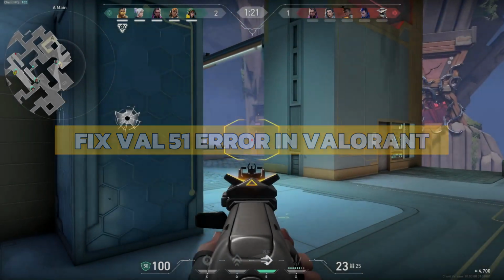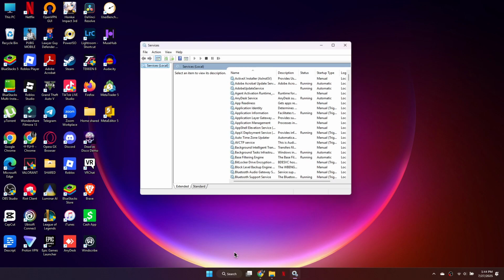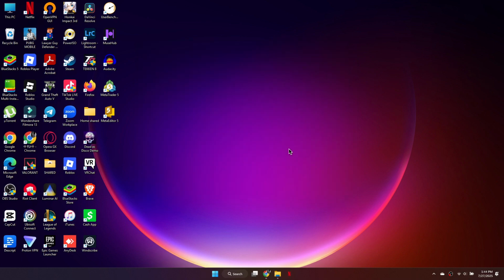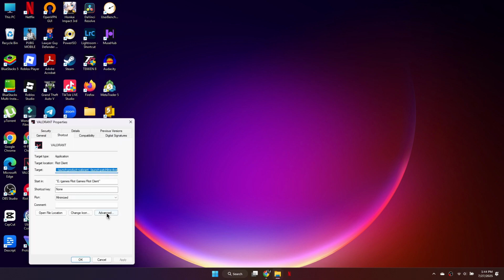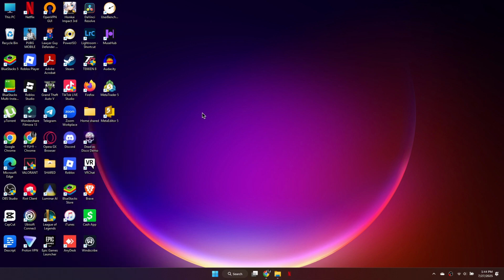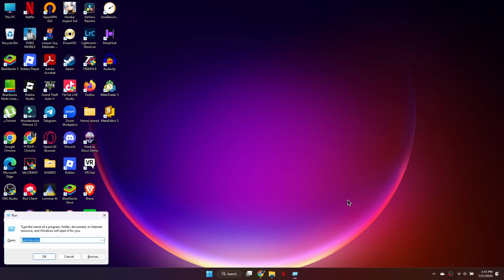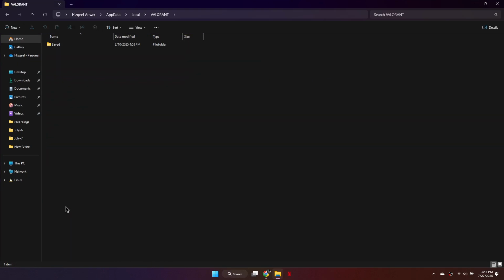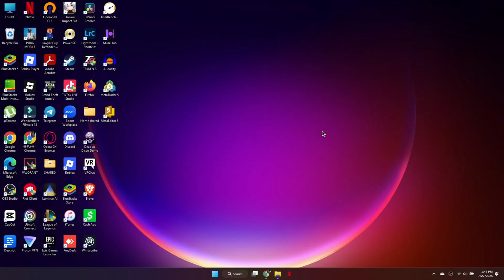There Was An Error Connecting To The Platform | VAL 51 Error Valorant (Fixed)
Learn how to fix the VAL 51 error in Valorant. This guide covers causes, network troubleshooting, and step-by-step solutions to reconnect to the platform.